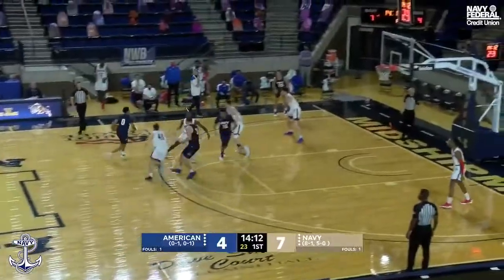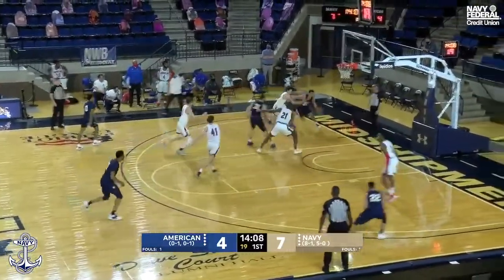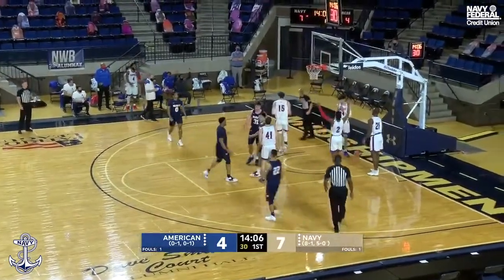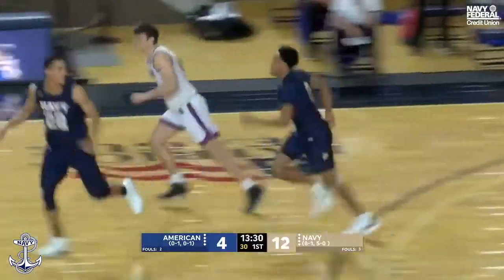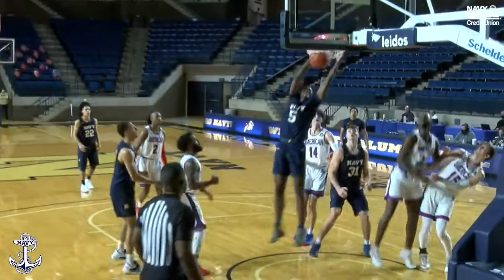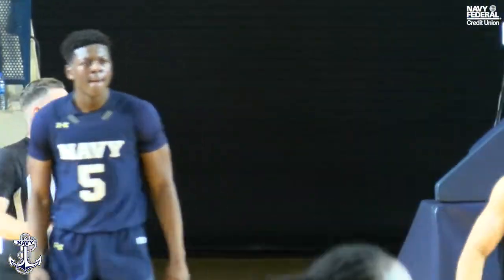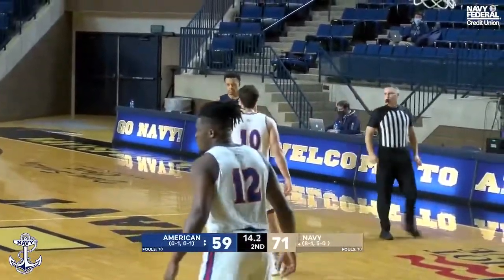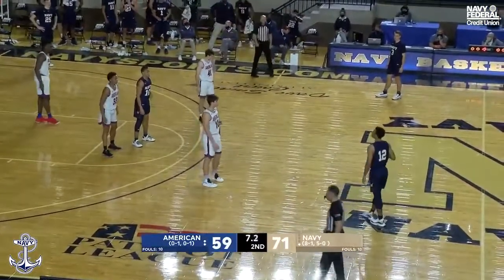HIGHLIGHTS: Navy MBB vs. American (1/17/21)